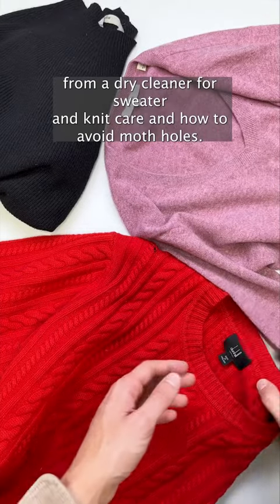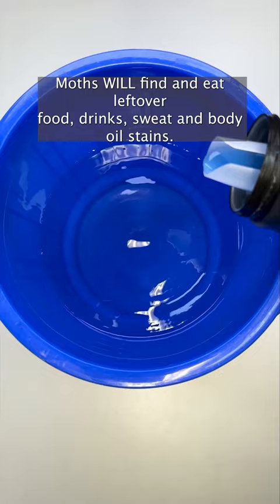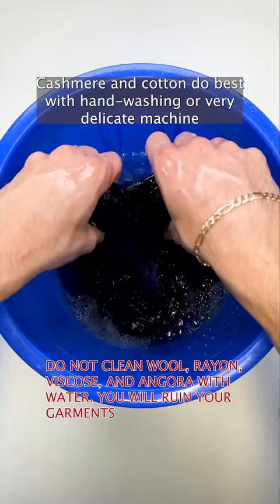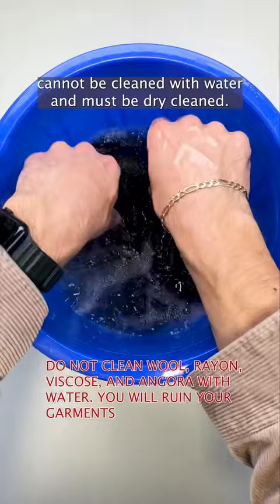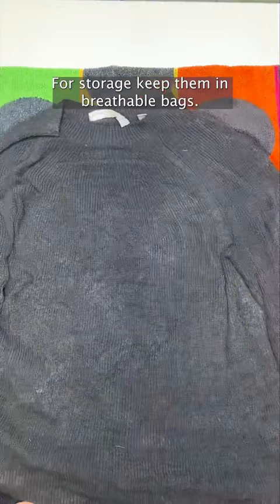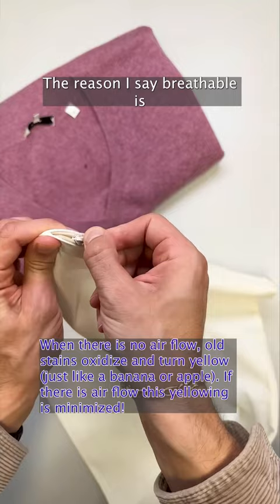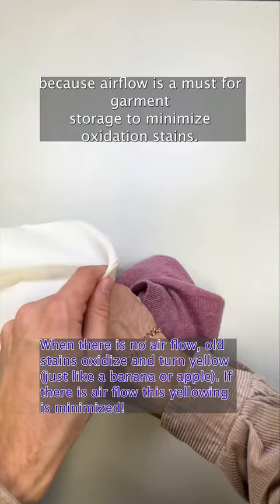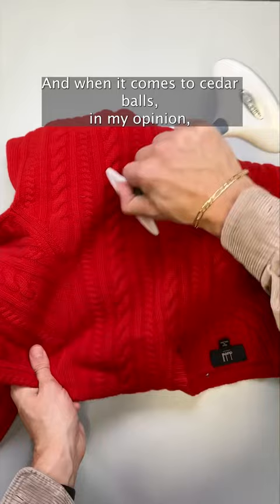How To Care For Your Sweaters - A Drycleaner’s Guide For Knit Care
Here are some tips from a dry cleaner for caring and storing your knit garments:

1) Put your garments away clean. Moths love to eat sweat, body oil, and leftover stains on your clothing. You lower the risk of moth holes by putting them away clean.

YOU CANNOT WASH: Wool, Angora, Rayon, and Viscose at home. They need to be dry cleaned.

2) Laying knits flat to dry is the best way to dry them. Otherwise you can stretch them out!

3) Store them in breathable bags. Constant air flow is really important to the health of a textile. Stagnate air will cause it to be crunchy and yellow.

4) Depilling is optional. Dry cleaners include this in their services.